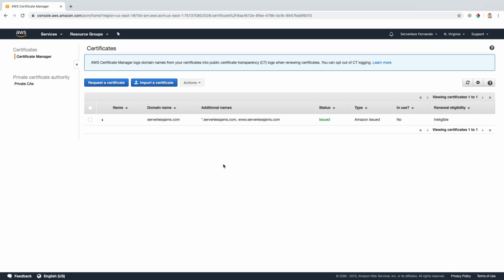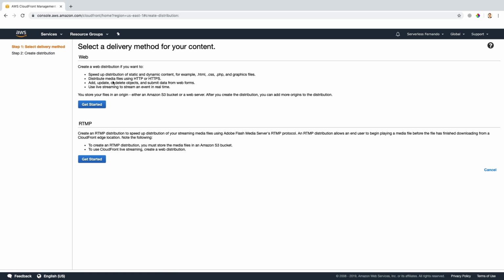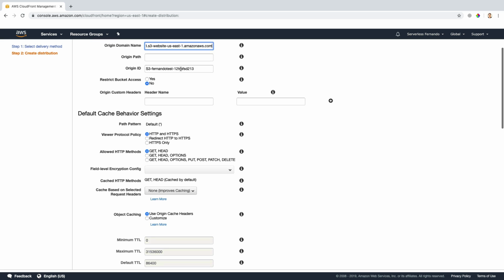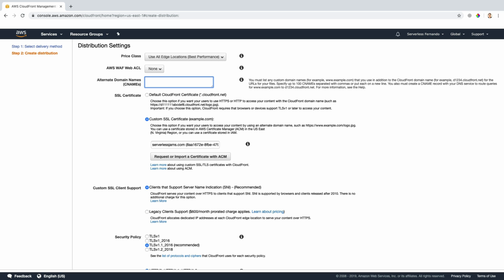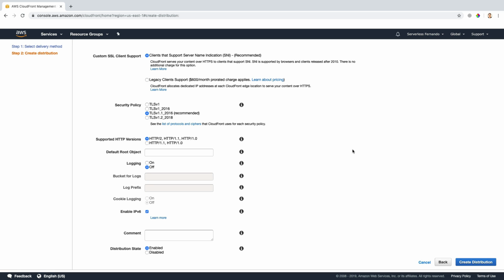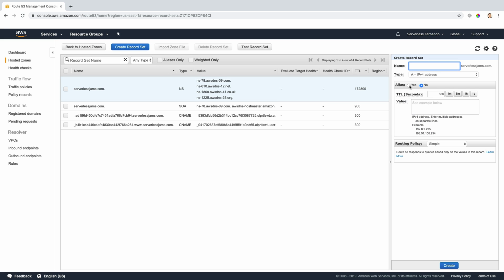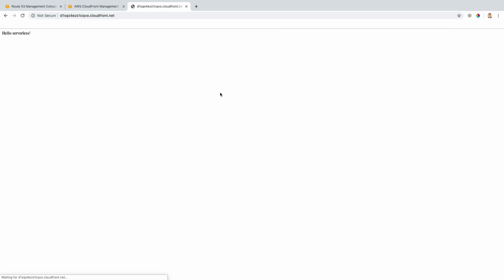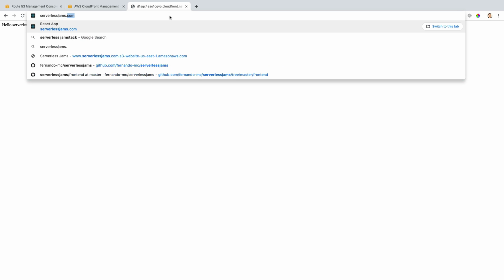#10 - Create a CloudFront Distribution and Configuring Our Custom Domain and SSL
In this video, you'll see how to create a CloudFront Distribution and configure your SSL certificate and custom domain together.

The latest news about Serverless products and happenings.